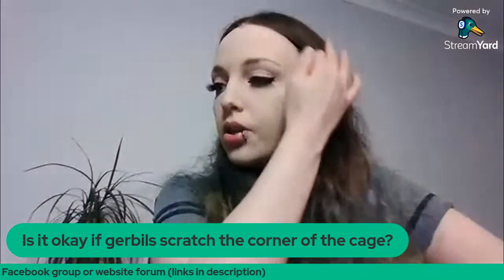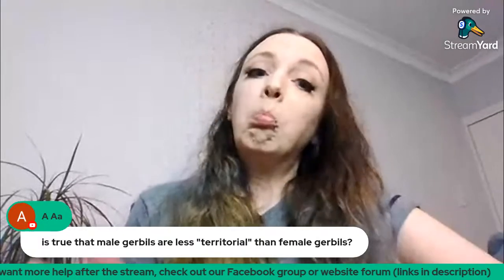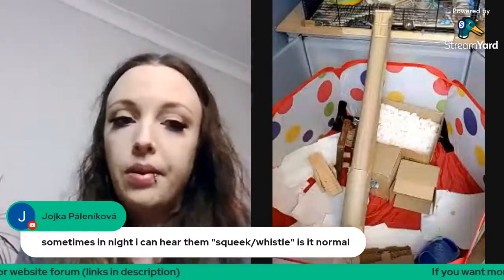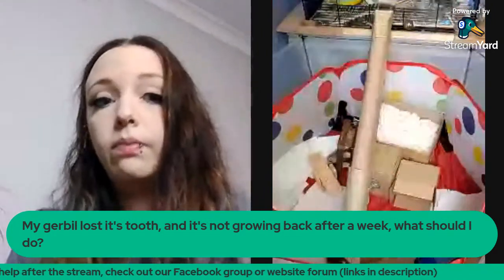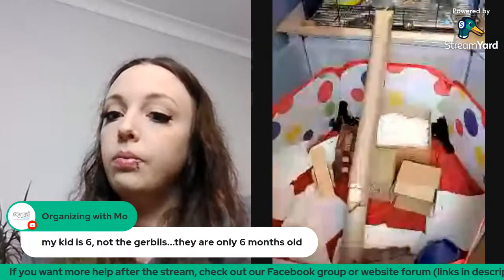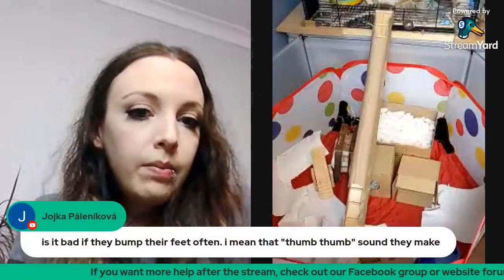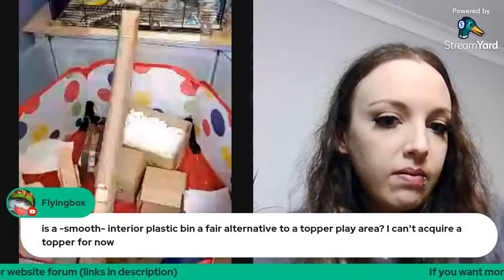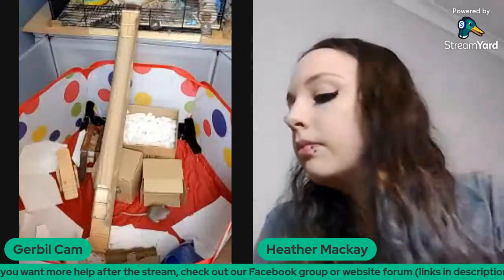Answering your toughest gerbil questions | LIVE Q&A with an Animal Scientist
Got a burning gerbil question? Join us for our Q&A to get all the answers you've been searching for! If you can't make it to the live, you can submit your questions early by using this form